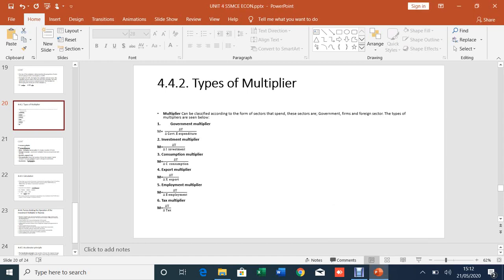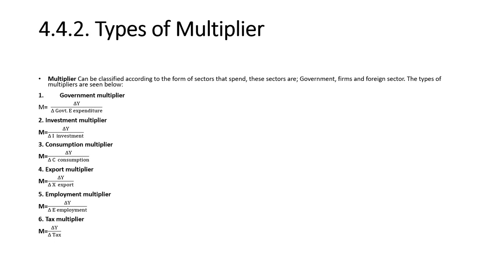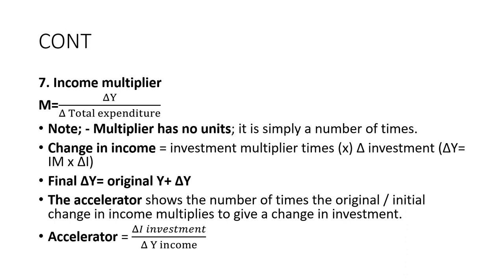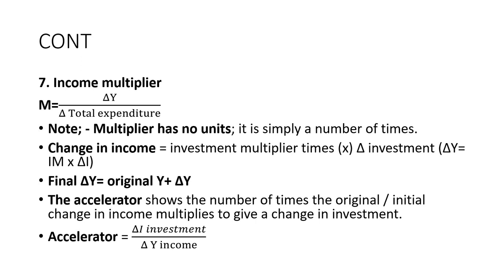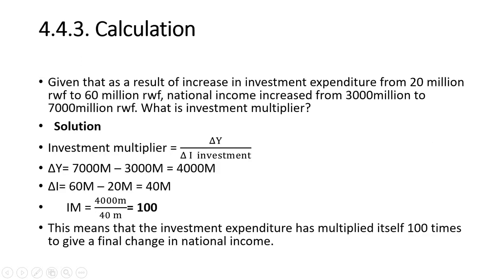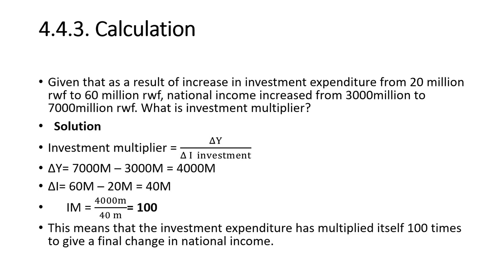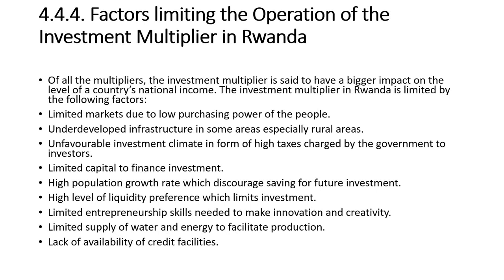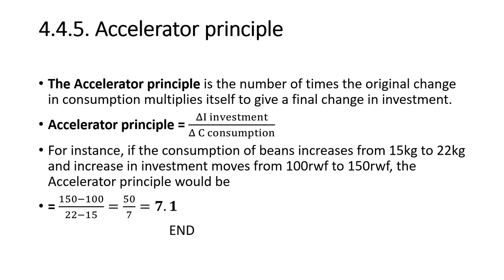TYPES OF MULTIPLIERS